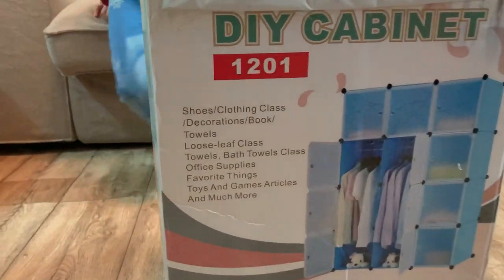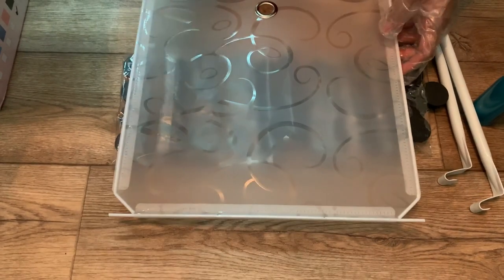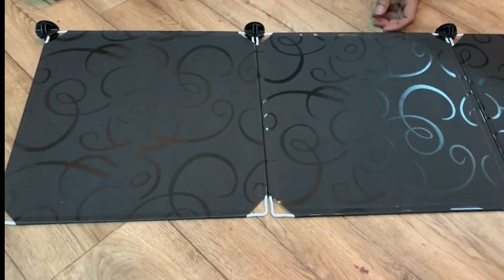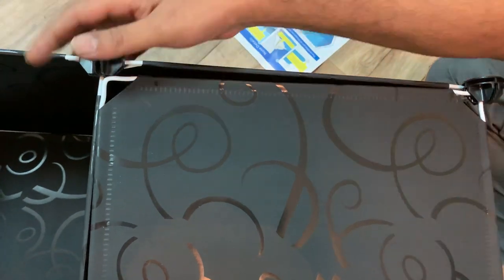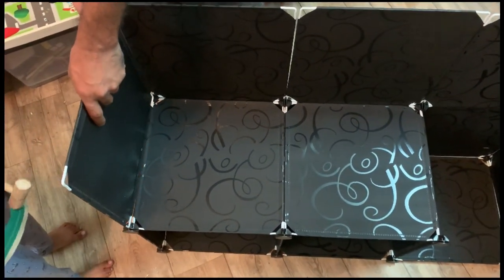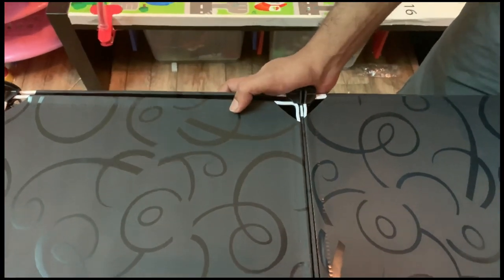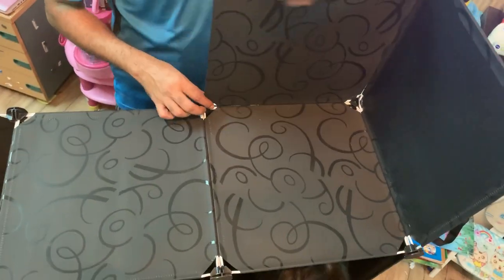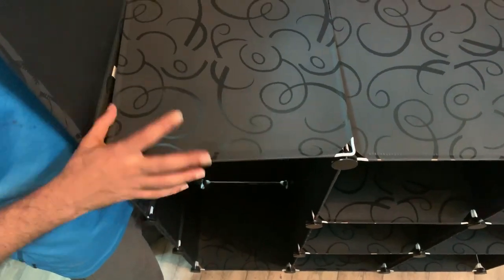DIY Plastic Cube Storage | 12 Cube Closet Shelves | Modular Bookcase, Wardrobe | Kids cabinet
This 12-cube Plastic Wardrobe which you can assembled into different sytle as per your requirement.
 size 13.8"L x 13.8"W x 13.8"H (35 x 35 x 35 cm),
Plastic Storage Cabinet can hold clothes, fabric , bags, but also can hold books, and  toys
 Constructed from ABS connector, PP plastic panel, this Cube Organizer will be Eco-friendly and harmless to both you and your pet; Rust-proof iron frame made the panel easy to maintain
- Color: Black Panels, White Doors
- Assemble Required: Yes
- Material: ABS connector, PP plastic panel and Rust-proof iron frame
- Each Cube Size: 13 .8"L x 13 .8"W x 13 .8"H (35 x 35 x 35 cm)
- Product Overall Size: 42.9"L x 14.2"W x 56.7"H (109 x 36 x 144 cm)

Its not product promotion.